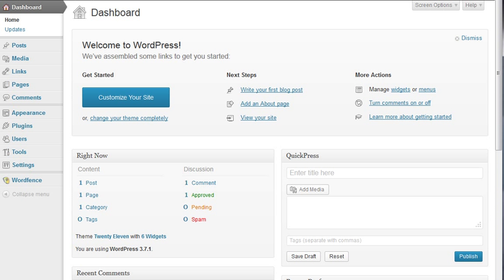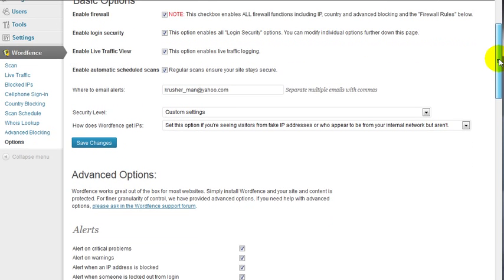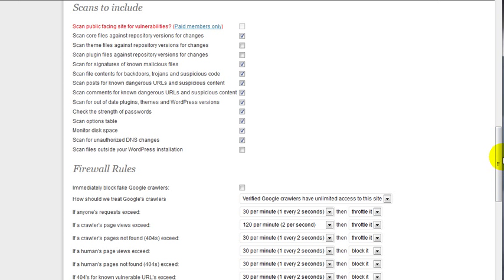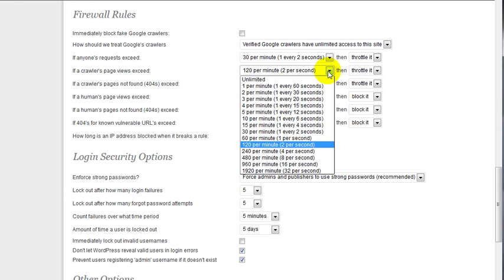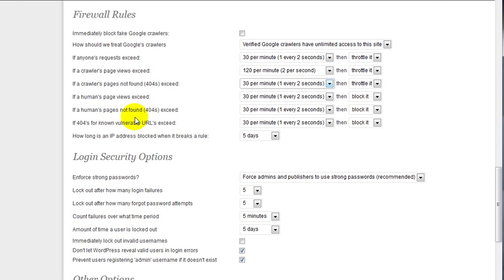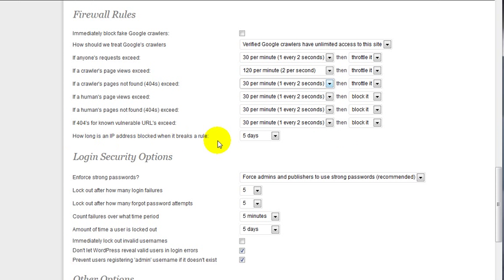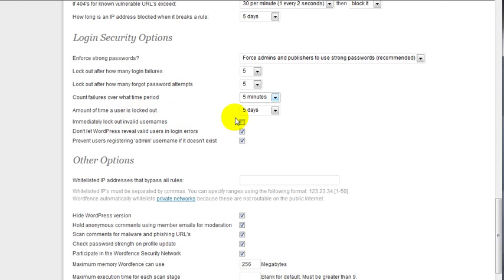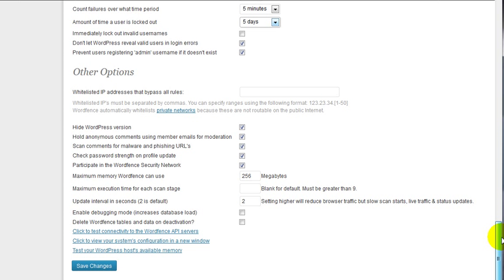How To Configure The Wordfence Plugin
Learn how to properly configure the Wordfence plugin for WordPress to maximize the security of your website.